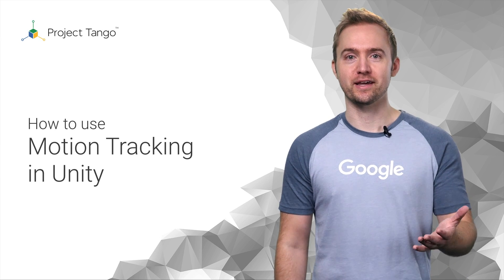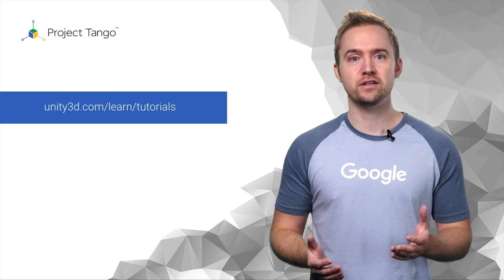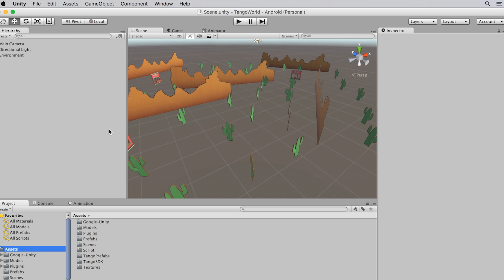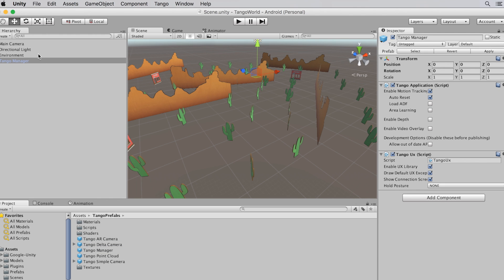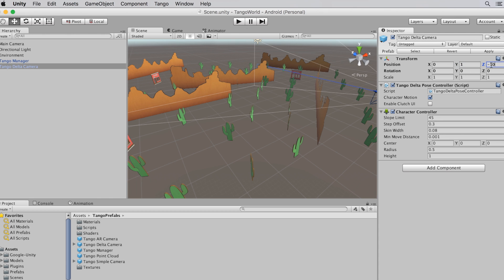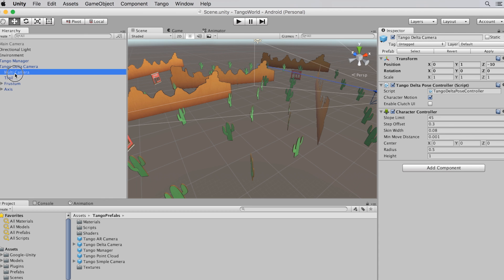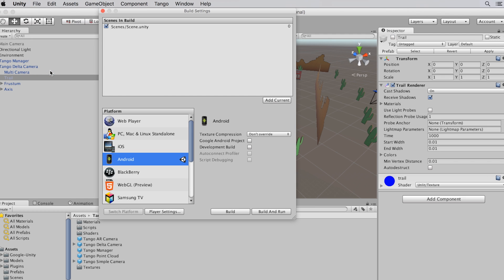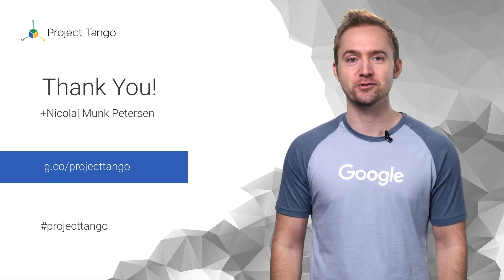Project Tango: How to use Motion Tracking in Unity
Does Motion Tracking with 6DOF in Unity sound like a bit of a mouthful? Let’s show you how to get up and running in a few minutes with Project Tango.